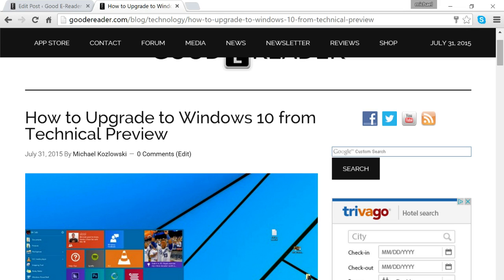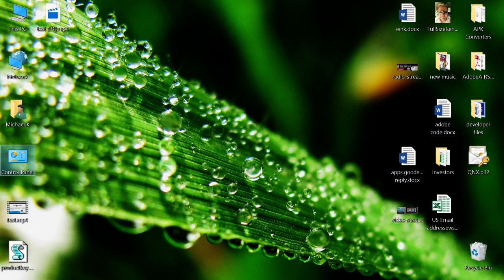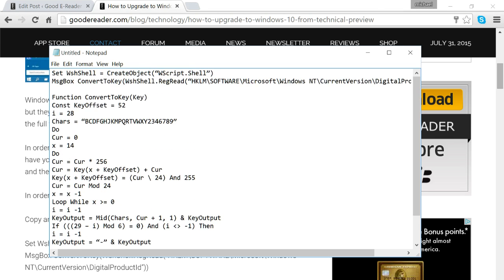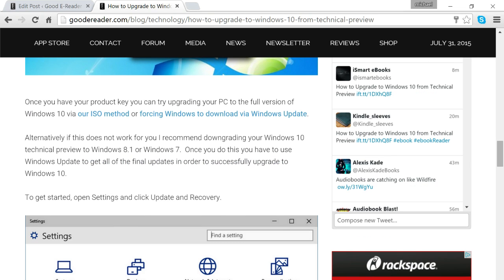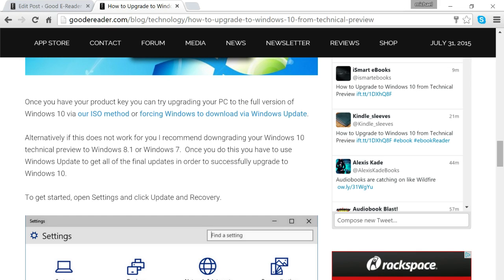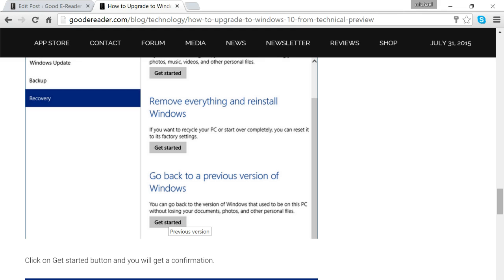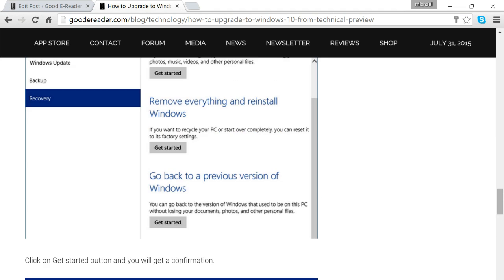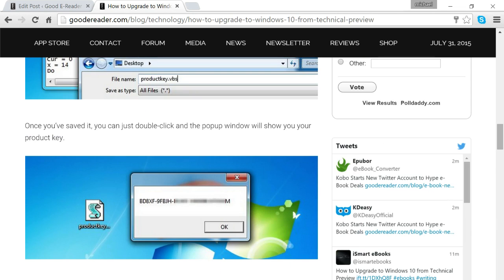How to Upgrade to Windows 10 from Technical Preview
If you have Windows 10 Technical Preview on your main PC, Laptop, Netbook or Tablet it is not cut and dry as just upgrading.

In many cases it will ask you for a serial number, but you don't know what it is, this guide outlines how you find it by inputting a bit of code.

Additionally, you might have to straight downgrade from Windows 10 back to 7, 8 or 8.1. It is critical that you run ALL updates from Windows before upgrading again.

In many cases you can upgrade directly to Windows 10 from the Technical Preview, but it will almost always ask you for a serial code.